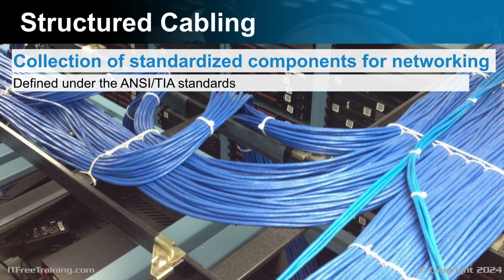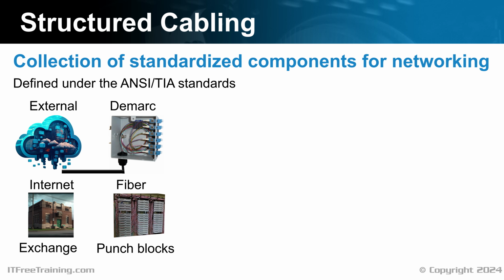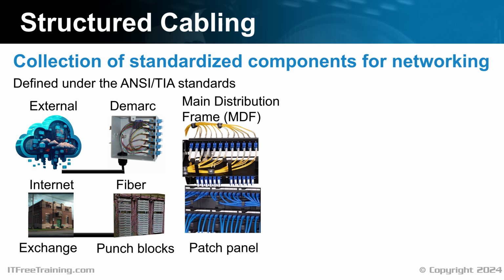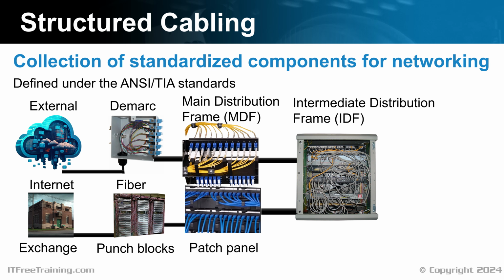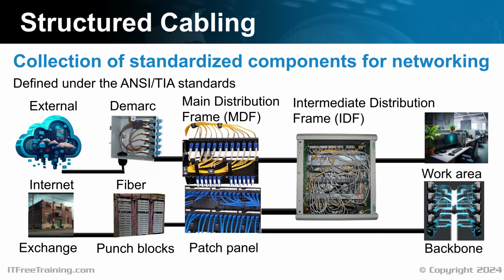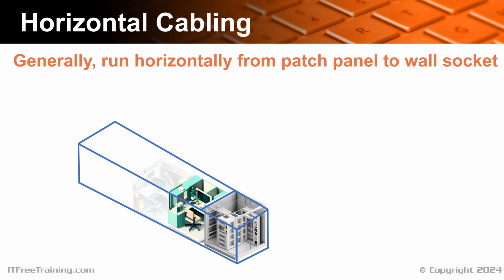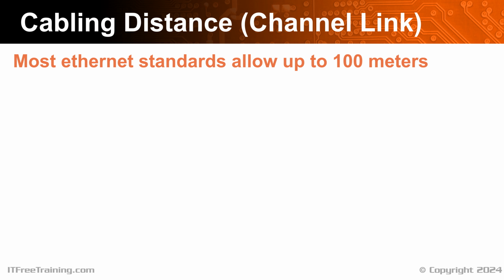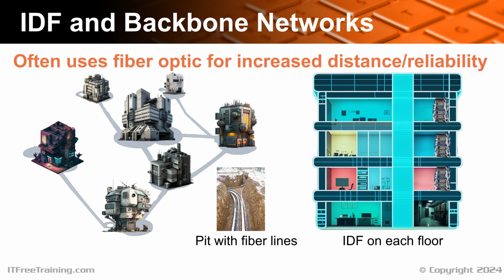Structured Cabling - CompTIA A+ 220-1101 – 4.6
Let’s have a look at structured cabling.

Structured Cabling
Structured cabling is a collection of standardized components for networking. They are defined under the ANSI/TIA standards. For the A+ exam, you only really need to have a basic understanding of how networking components are connected together. It is unlikely that you will get a difficult question on this topic.

To understand how a site may be cabled up, let’s have a look at some of the components and how they are connected together. Let’s first consider that your business has an external connection to the internet. In this example, it has a fiber optic connection to the internet.

The fiber cable will need to terminate somewhere on the business site. This location is called a demarcation point or demarc. These demarcation points can look very different from site to site. Often, they are located in a room on the ground floor or basement.

Let’s now consider how the business connects to the telephone network. In this example, the business connects to a telephone exchange. To do this, there are a number of phone lines running from the business to the exchange. In this example, these phone lines are terminated at punch blocks.

Punch blocks are often used for telephone installations as they allow quick changes to the wiring by punching the wires down into the block and position required. A special punch down tool is used to punch the wiring into place.

The point where phone wires from outside the building connect to the internal wiring is called the demarcation point. This is where the public network ends and the customer’s network starts.  However, to make it easier to make changes, these may be connected to a Main Distribution Frame or MDF.

It is important to point out that every site is different. It is not uncommon for the MDF and demarc point to be in the same set of punch down blocks. Usually, the first group of punch down blocks will be the incoming lines. The upper block numbers are going to the cabling running to the customer’s patch panels or their internal wiring. As businesses grow, there may not be enough punch blocks, and more are then added. As existing punch blocks become full, newer external lines may need to be installed at the end of the punch panel rather than at the start. Don’t assume that external lines will always be the first punch blocks. Most MDFs will have documentation to explain what wires go where, but often this documentation is not kept up to date. So, don’t assume anything.

Hopefully, your MDF will just be a patch panel making it easy to make changes. The MDF will generally be in close proximity to where the external cables come into the building. I have seen cases where fiber lines terminated at a patch panel. Thus, the demarc and MDF are in the same rack. I have also seen one site where there was a room large enough to park two cars in. In the center of the room was a small box where the external fiber line terminated. The room contained only a single fiber optic box. Another fiber optic line ran from this box to a nearby room housing the MDF.

References
“The Official CompTIA A+ Core Study Guide (Exam 220-1101)” page 136